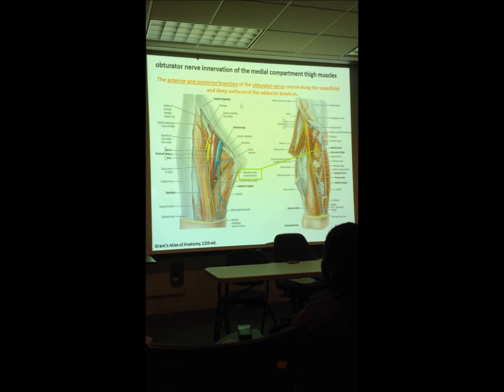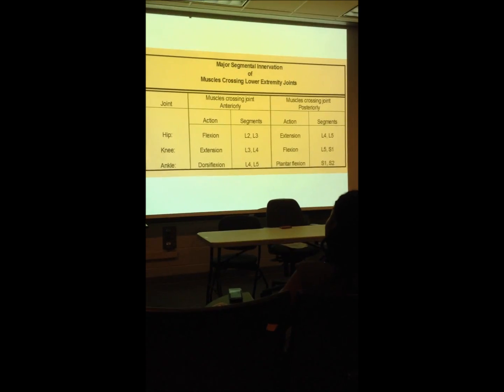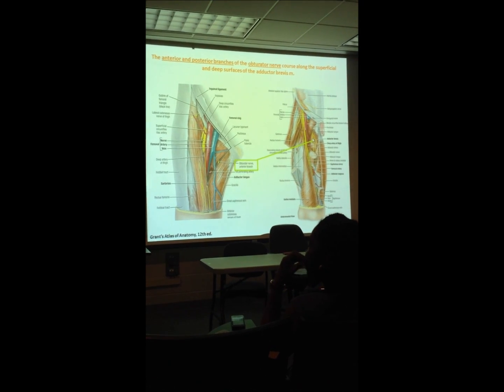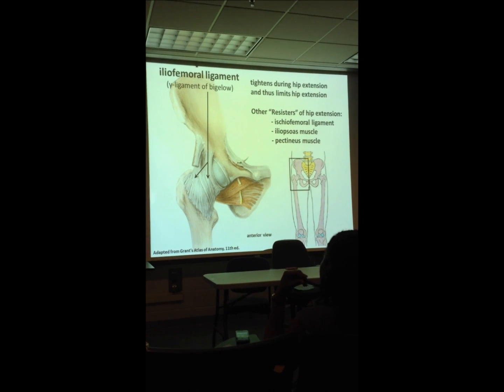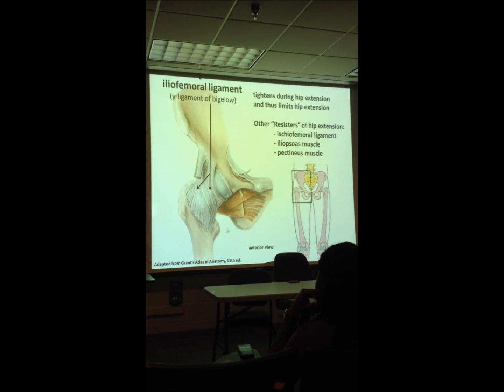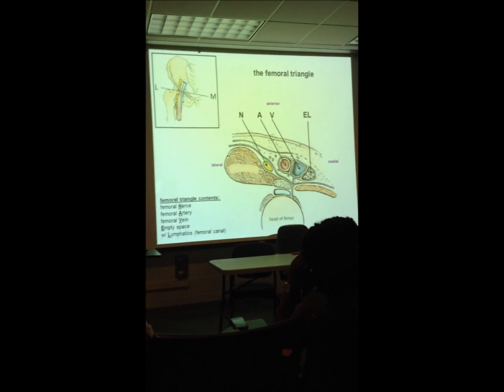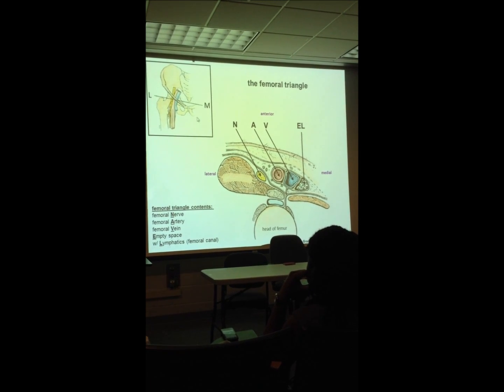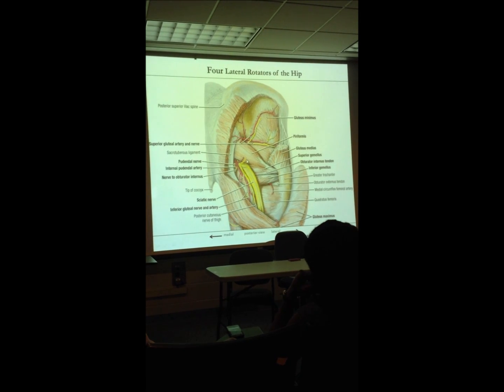SAEP anatomy 1